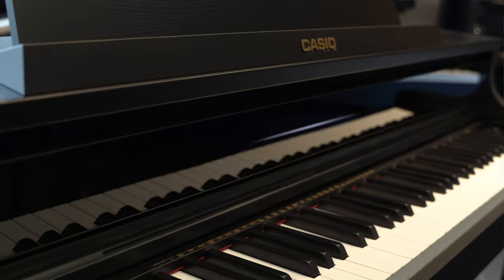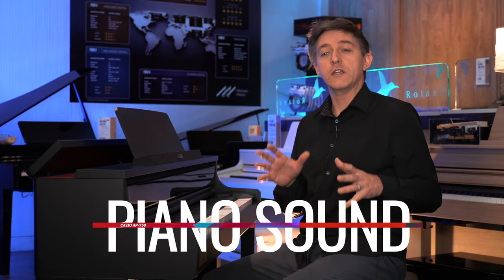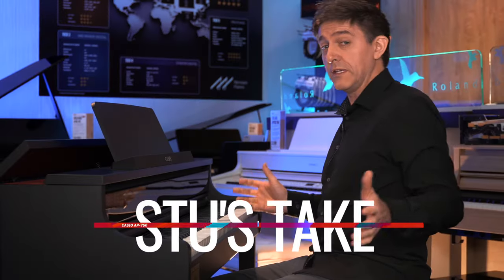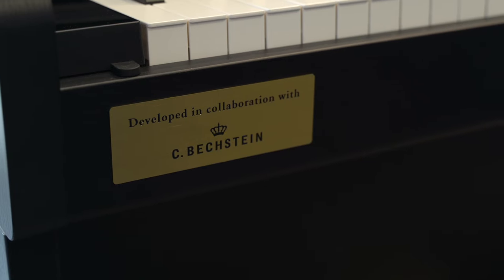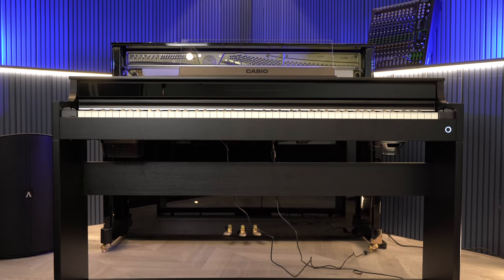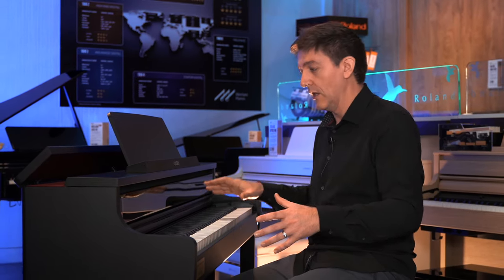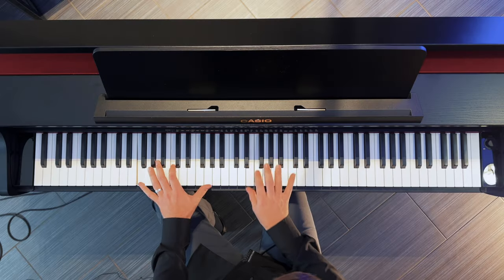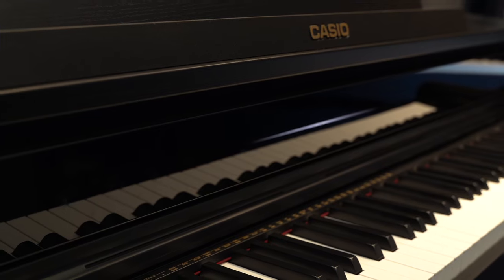🎹 CASIO AP-750 Unboxed: From Classic Feel to Modern Tech! 🎹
Comparable Alternatives
🛒Casio RD-88▸
🛒Kurzweil Forte SE▸
🛒Yamaha YDP-164▸
🛒Roland F-140R▸

Introduction

The new Casio AP-750 is one of the most expensive digital pianos Casio has ever produced and boasts some of the top piano technology they have ever released, but is it the highest value digital piano Casio has ever come out with?  At over USD3,000 and over CDN4,000, this piano has an eight-speaker system, four discrete amplifiers, and three multi-layered stereo-sampled pianos from Bechstein, Hamburg Steinway, and Bosendorfer.
For my money, go find another digital piano with eight speakers and three fully diverse beautifully captured concert grand pianos and you’ll come up short because to get those kinds of specs you would need to move up to the $6,000 to $8,000 territory from any of the other digital piano manufacturers; such as Kawai, Yamaha, or Roland.

Piano Sounds
Each of the sampled pianos provides a unique experience in terms of their responsiveness, sound stage, and tonal qualities, with the mid to upper-mid range of the EQ being hyper-detailed.  This is clearly a result of the multi-channel wide speaker array as well as the lid which is directing the upper details and artifacts towards the player’s ears.
Perhaps it is a good sign that one sound does not stand out over another.  A full acoustic simulator adds in all of the acoustic resonances and secondary tones that can be manipulated by the user which provides an incredibly wide palette.
The Bechstein sample is the same as on the AP-550 and AP-S450, but the speaker array’s ability to deliver more of that sound, along with the addition of the other two, puts this piano in a different league.

In comparison to other much more expensive eight-speaker systems, such as Roland’s LX-9 or Kawai’s Novus NV5S, does the AP-750 stack up as far as frequency response and sonic experience?  The answer is no, but the real question is how does this piano compare to a Kawai CA401 or a Roland HP704?  If the variety and detail of piano tones are important, the market should be impressed with what the AP-750 has to offer.

Action
The AP-750 uses the new Smart Hybrid Hammer action; a solid wood key with a shorter pivot length.  For almost all repertoire, this action feels very natural and responsive, except for some of the more advanced Romantic and Classical music where the shorter pivot length starts to become apparent.
That being said, digital piano manufacturers are realizing that the majority of users are more interested in the electronic and sonic experience versus trying to imitate the touch and feel of a grand piano.

Editing
As with the other models in the AP series, the Casio Music Space app is vital for editing the sounds and exploring the other features of the instrument.  It has a very stable connection, and considering the limited number of buttons on the piano’s user interface, it is a much better option than the user manual with multiple overlays of shortcut commands.

Extras
The AP-750 is the only model of this new series that has a ¼” output, and unlike the 450 and 550 only comes in a satin black finish with the visualizer bar

Final Thoughts
It’s always so much fun when a manufacturer throws a super-disruptive element into a marketplace and a four-amplifier eight-speaker system at this price point throws a monkey wrench into the whole party.  It will be interesting to see how customers respond.